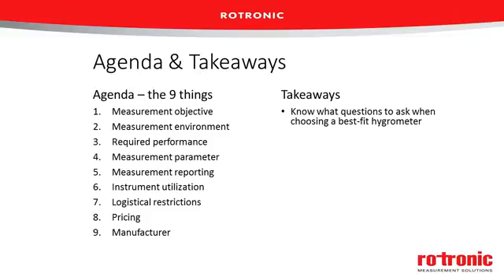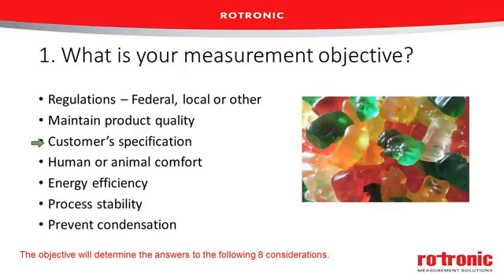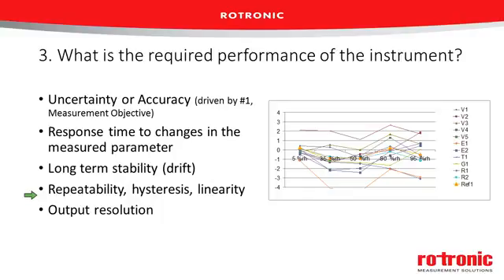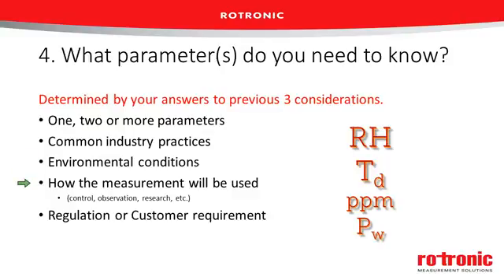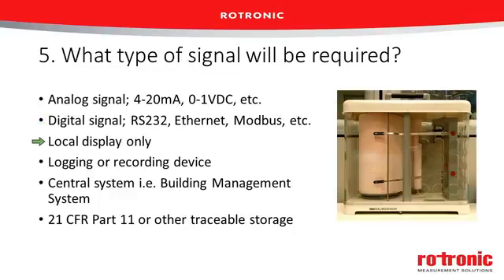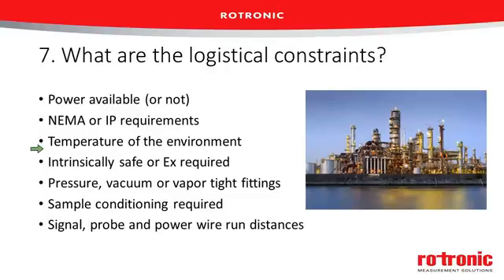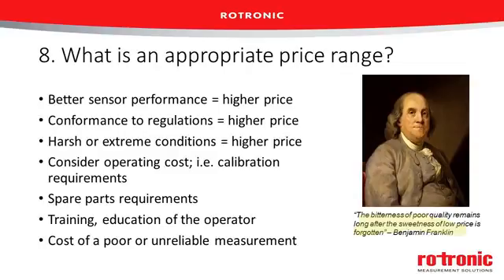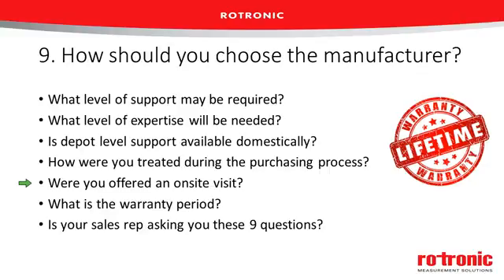Rotronic Humidity 9 Things to Consider When Choosing a Best fit Humidity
9 cosas a considerar a la hora de elegir el mejor Instrumento de Humedad Relativa.